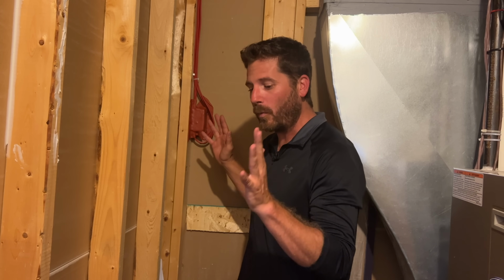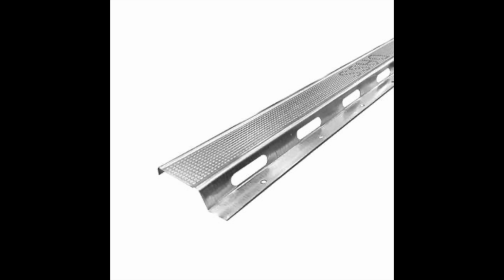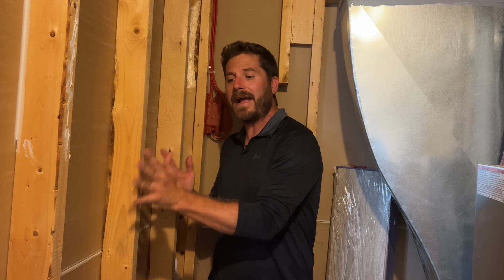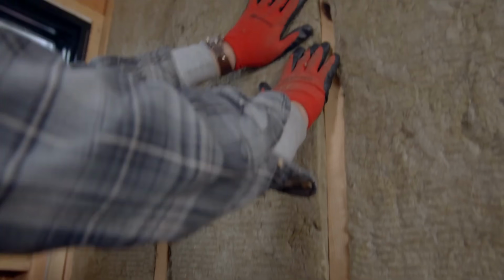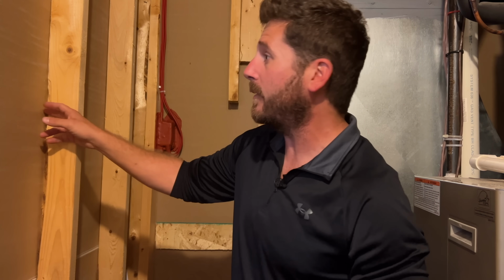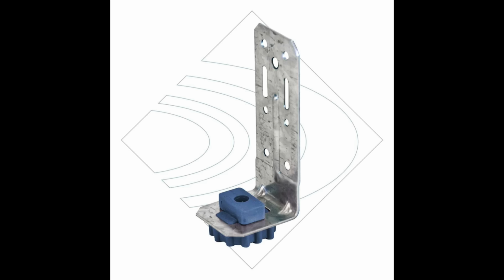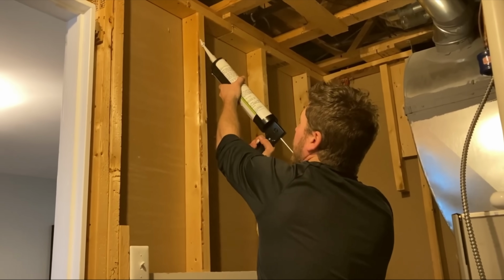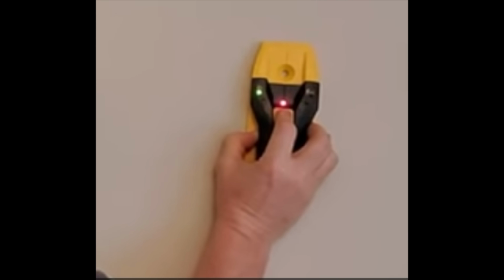Ultimate Soundproof Wall: Step-by-Step Guide for CHEAP DIY!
A double wall system is one of the best way to soundproof a wall if you want to build a soundproof room. This is by far the best wall soundproofing method if you're looking for ultimate quiet, even if there's a home recording studio or home theatre blasting base on the other side of the wall! The small air gap and extra mass and insulation will get rid of all of that noise. Also, you can do this DIY!

Links to the soundproofing products I talk about in this video. Thank you!

3. Thick curtain room divider
4. Full curtain around bed
8. Floor to ceiling Curtain
11. Isolation Clips plus Hat Channel
14. Audimute Soundproof Window Panel
17. Sound absorbing door panel

Articles to check out for any soundproofing projects! Especially the DIY!

Keep in mind that I link these companies and their products because of their quality and not because of the commission I receive from your purchases. The decision is yours, and whether or not you decide to buy something is completely up to you.